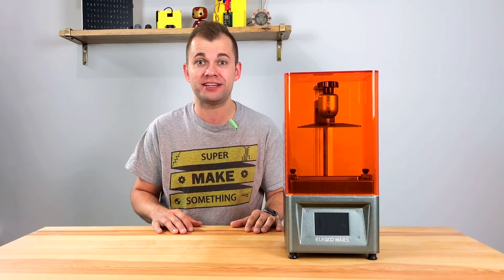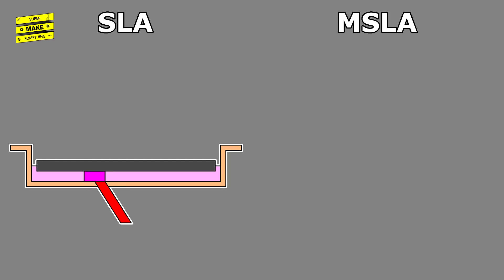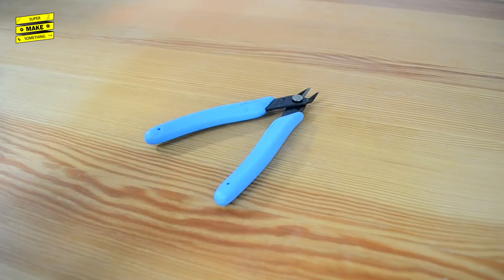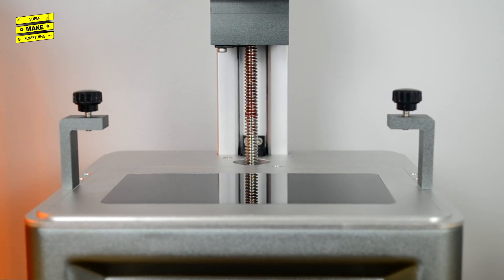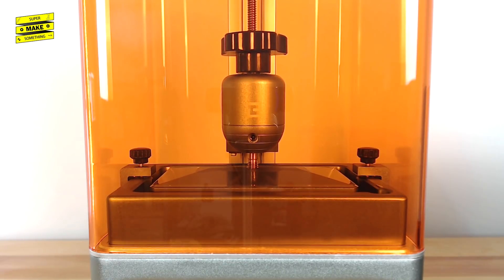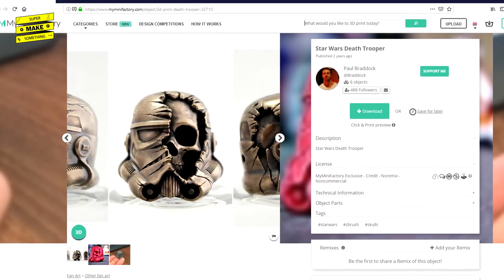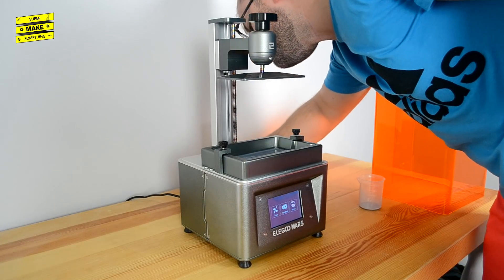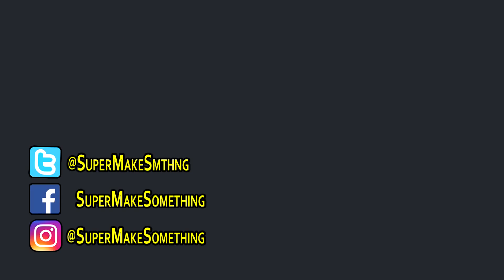Resin 3D Printing: SLA vs. MSLA vs. FDM - Elegoo Mars Review and Setup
Resin 3D printers are finally available at price points that make them accessible to hobbyists and makers everywhere!  But how does resin 3D printing work and how does it compare to FDM printing?  In this video, we take a look at the two main resin printing methods available in consumer-level machines today: stereolithography (SLA) and masked stereolithography (MSLA).

We also take a look at ELEGOO, Inc.'s newest 3D printer, the ELEGOO Mars, and learn how to slice and print custom models using the included ChiTuBox software!  Overall, we find that the ELEGOO Mars is capable of creating high quality prints at an awesome price point -- the unit is available now, with a limited-time price of only $250!

Interested in picking up your own ELEGOO Mars 3D printer?  You can pick one up from Amazon using the following links:

Get the newest ELEGOO Mars 2 Pro!
Amazon US

The original ELEGOO Mars seen in this video can be found here:
Amazon US
Amazon DE

Other items you will need to start printing:

ELEGOO Printing Resin
99% Isopropyl Alcohol
Plastic Funnels
Container with Integrated Strainer
Paper Towels
Alcohol Prep Pads
Microfiber Cleaning Cloth

Finally, be sure to check out the newly-launched home of Super Make Something on the web!